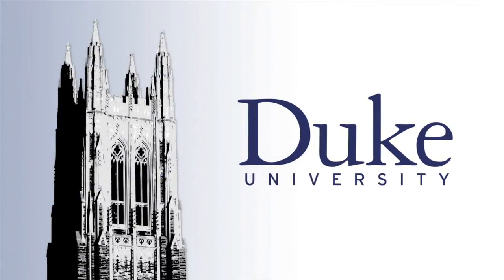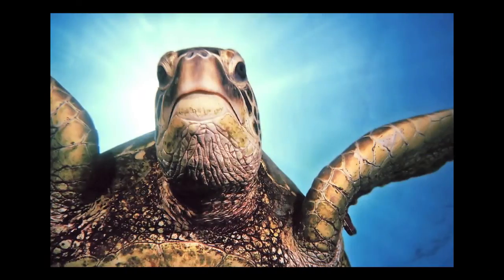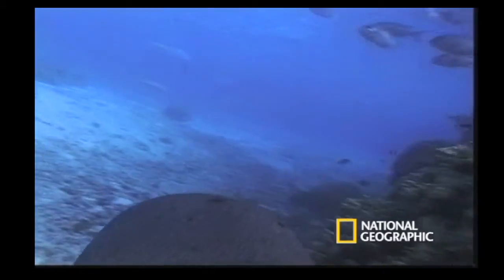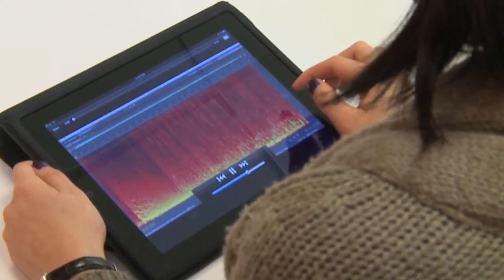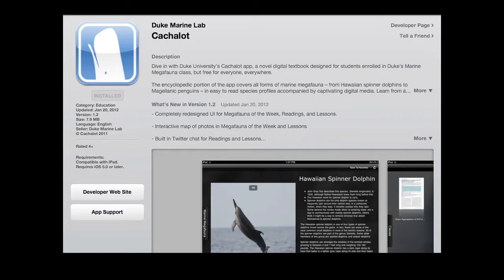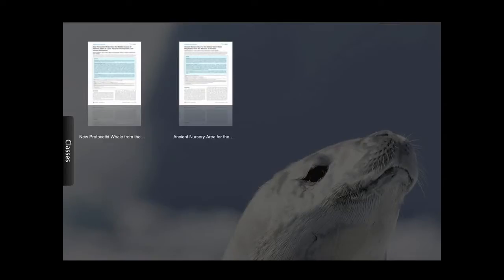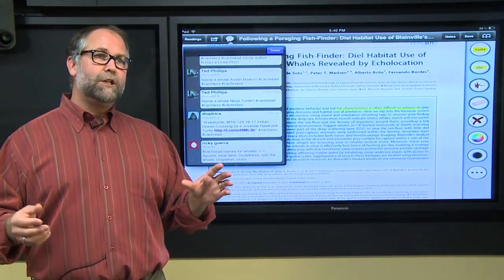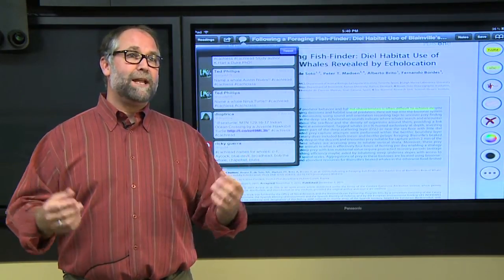Creating an Interactive, Open-Source Textbook for Marine Science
Duke research scientist David W. Johnston gives his students a virtual textbook, built for the iPad and assembled from open-source materials created by experts in the field of marine biology. Students tweet with Johnston, teaching assistants and each other through the app, to keep the class interacting even when they are away from the classroom.